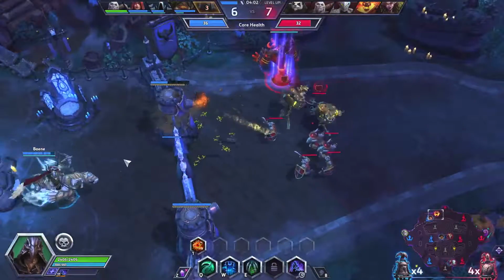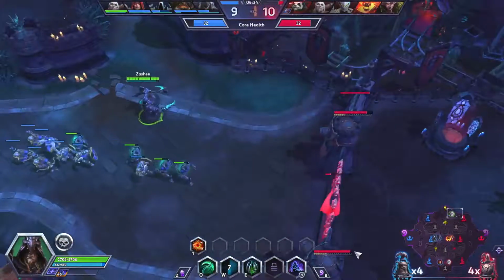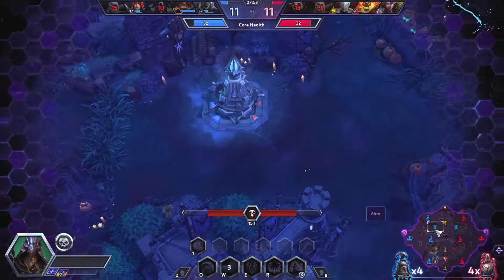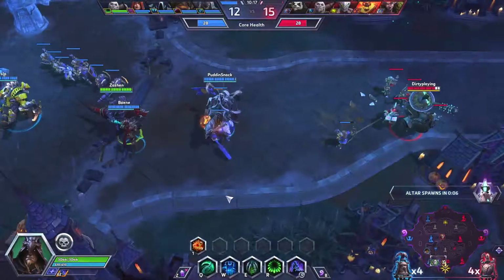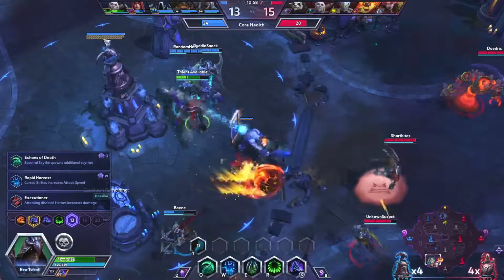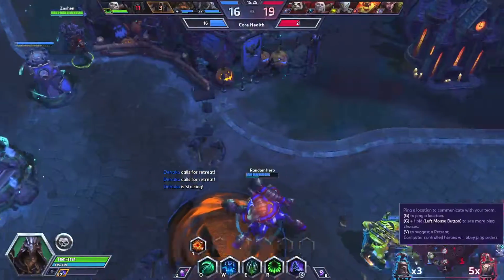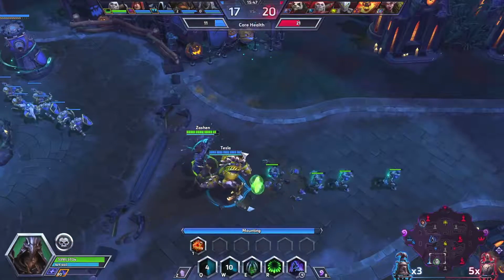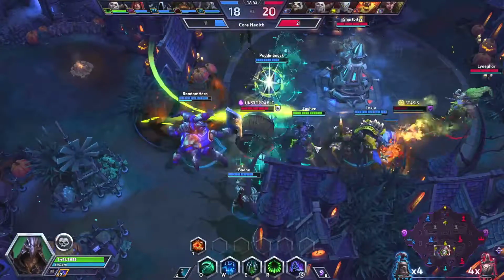Heroes of the Storm (HotS) Gameplay | New Xul! 3/4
I never played old Xul, so new Xul seems like a good time to start!
Heroes of the Storm is the Moba created by Blizzard Entertainment. This is a free to play game and may be downloaded straight
through battle.net!

 Battle it out in the nexus with all of your favorite characters from the Worlds of Warcraft, Diablo, Starcraft, and Overwatch games! Each hero is unique and plays differently, so the strategies are endless. Gain experience and grow as a team in order to push to your enemies core, and pummel it into the ground.
One day I hope to be doing some Ranked videos, but I'll need all the help I can get from you lovely viewers!